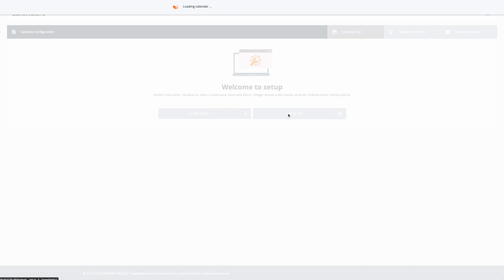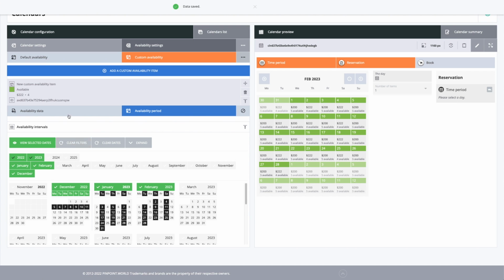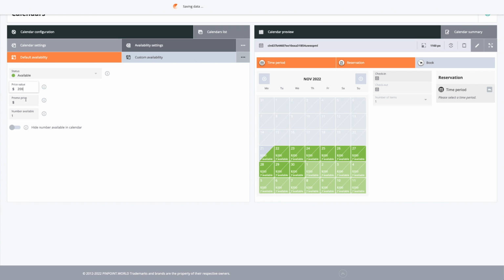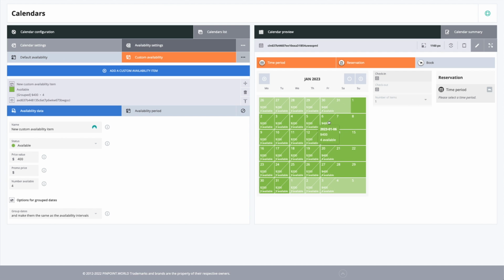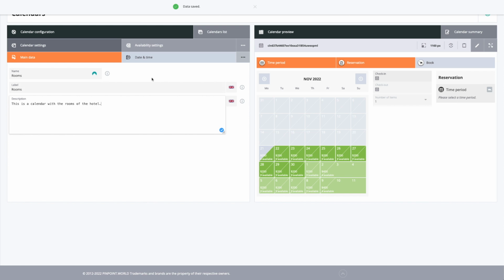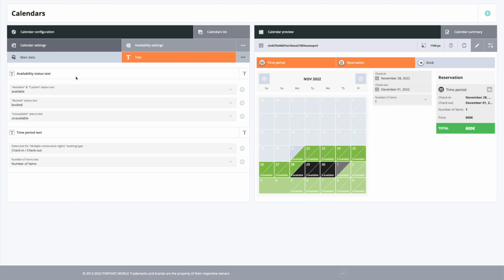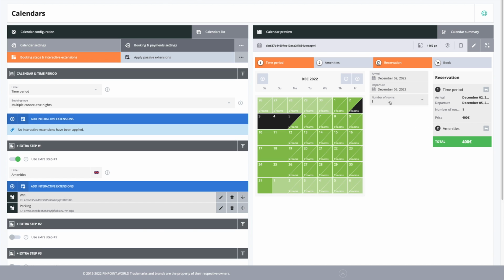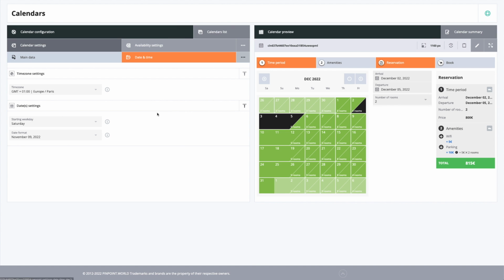Pinpoint Booking System - Days/Nights Calendars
The new Pinpoint Booking System has a new administration area for calendar, to make setting up and managing them much easier and faster than the previous version.
The new version has a new calendar preview that is update in real time with the setting and the summary that offers an overview of all the setting applied to the calendar.